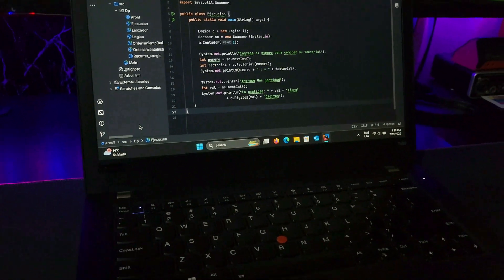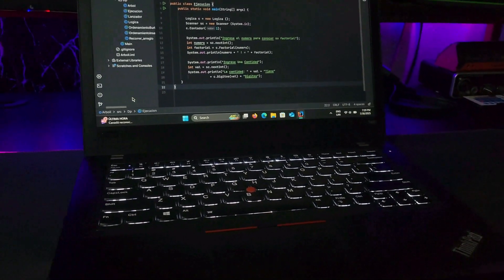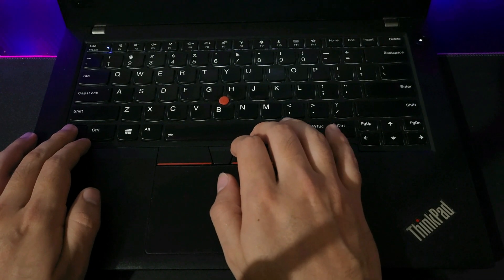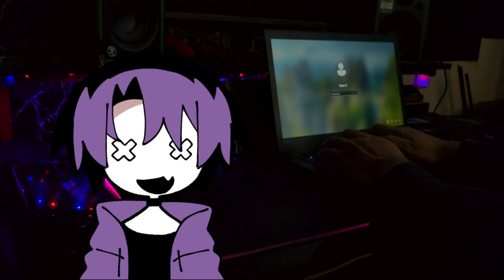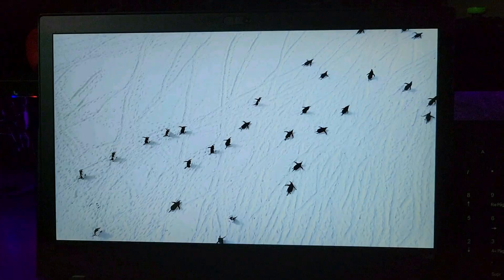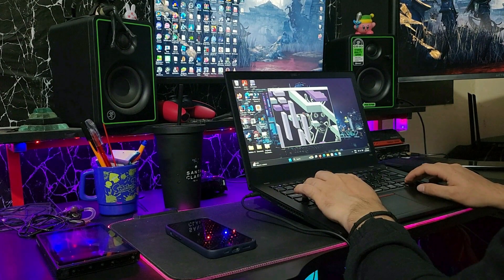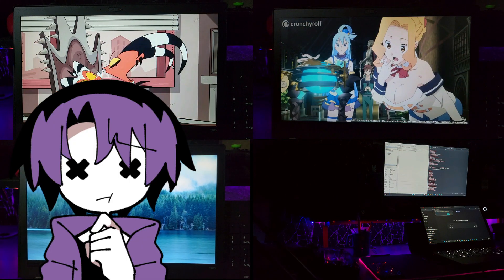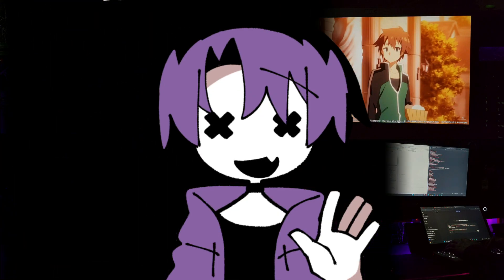It´s the Lenovo Thinkpad T480 worth it for a Software Engineeng Student in 2025?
Hello guys, today I want to share my experience with my Lenovo ThinkPad T480, which has been my main laptop for university over the past few months.